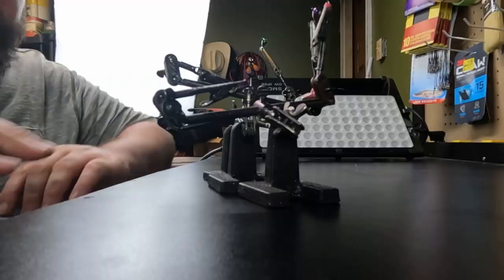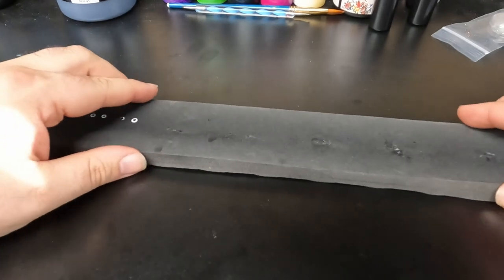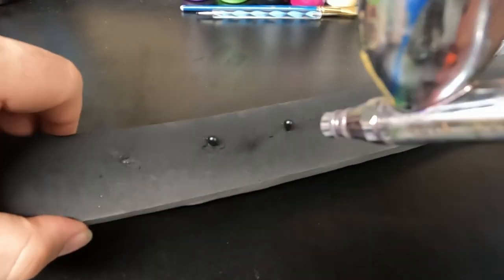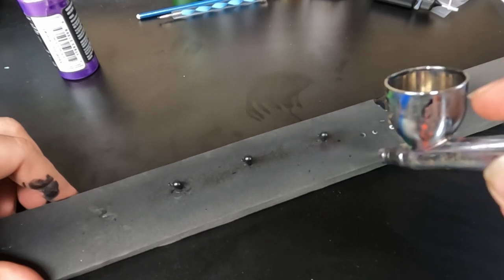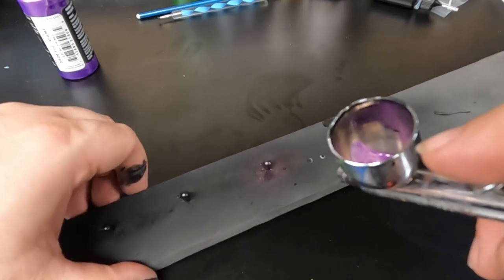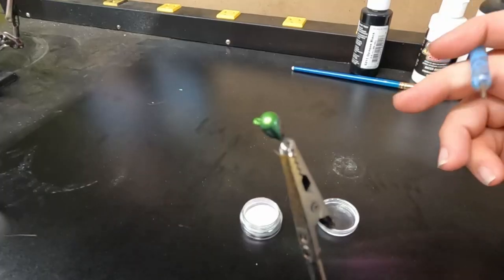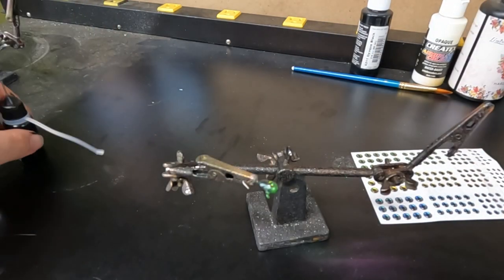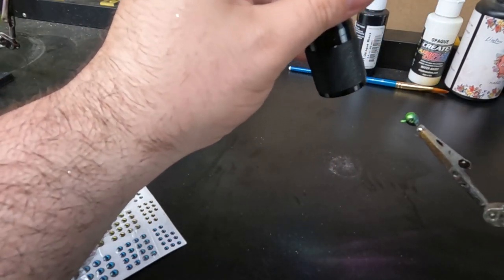How to paint Tungsten Jigs using UV Resin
This is my first full length video for the channel and I am looking for your support! Please like, subscribe, and hit the bell for notifications and I will be able to continue to make videos like this to show you some of the things I do to paint lures, tungsten jigs, and do a little bit of fishing for your viewing pleasure!

This particular video I will show you how I use UV Resin, metal flake, pigments, and Createx Iridescent paints to make some crazy Tungsten Jigs!

or look for us on Instagram and Facebook!

Fish More
Get on the Water